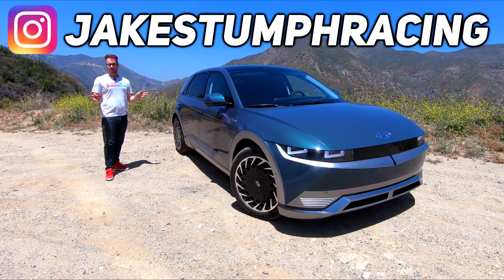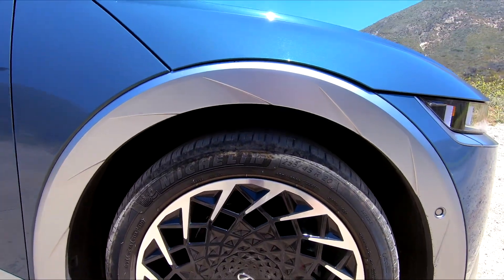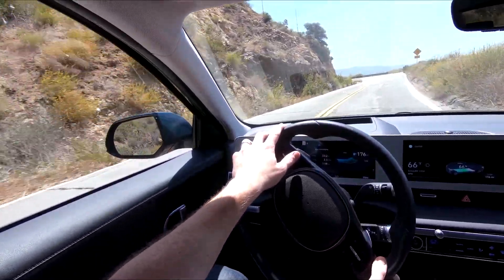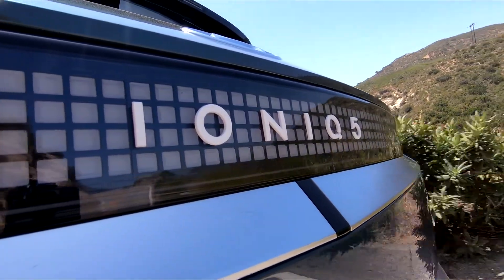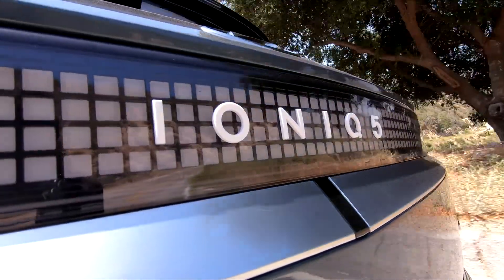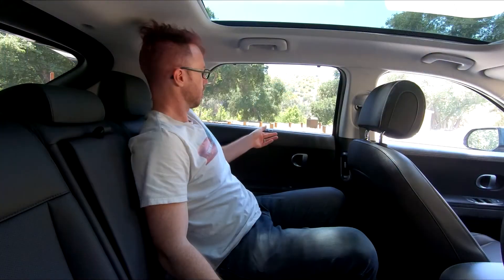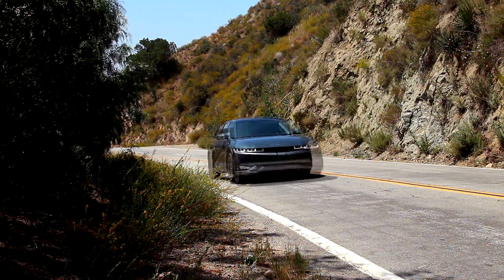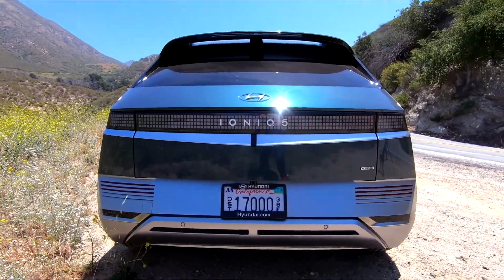2022 Hyundai IONIQ 5 EV Review: Impressive, but Is It Worth the Price?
The Hyundai Ioniq 5 is one of the most captivating new electric cars on sale today. It has funky retro styling and impressive all-electric performance, along with a strong array of interior tech that has come to be known from Hyundai. Should you buy an Ioniq 5 over a Tesla Model 3 or Model Y? What about the Ford Mustang Mach E, or Chevrolet Bolt EUV? Let's find out.

Tech specs:
- 77 kWh battery pack
- Dual motor AWD
- 320 horsepower
- 446 lb-ft torque
- 256 miles of range
- 0-60 MPH: 4.5 seconds
- Base MSRP $41,245
- MSRP $55,745 as-tested